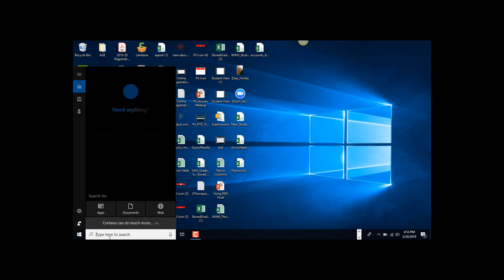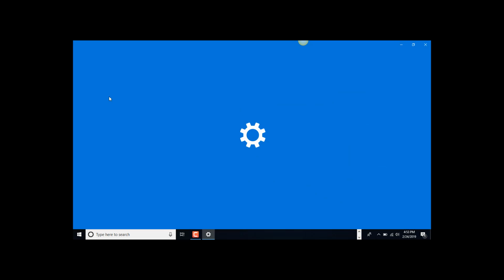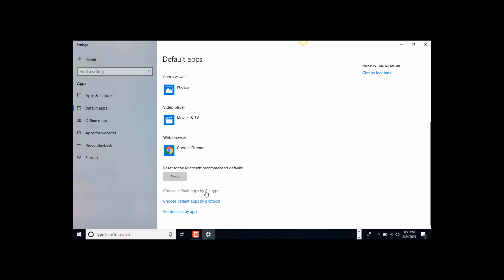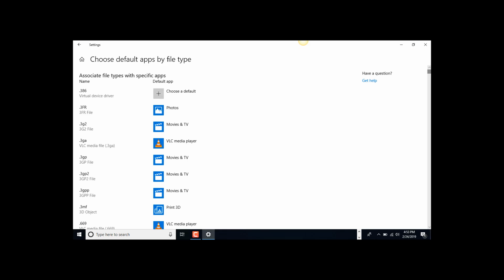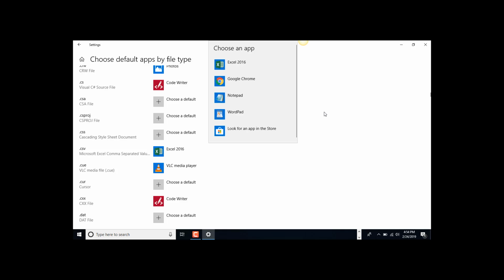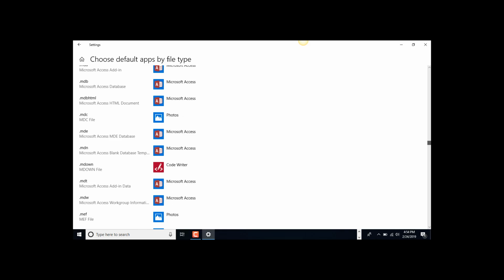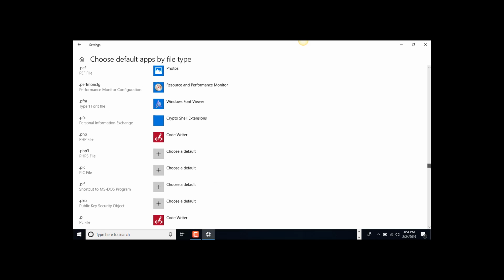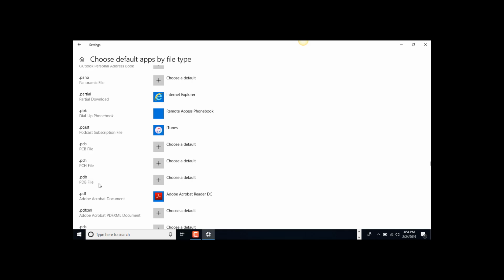Set Excel as CSV default